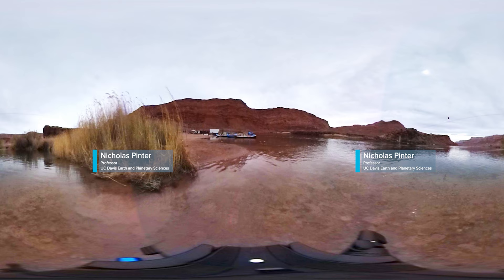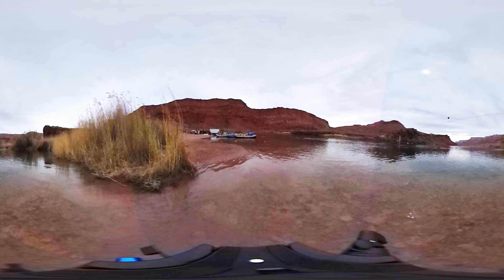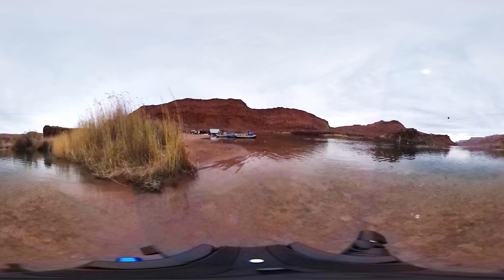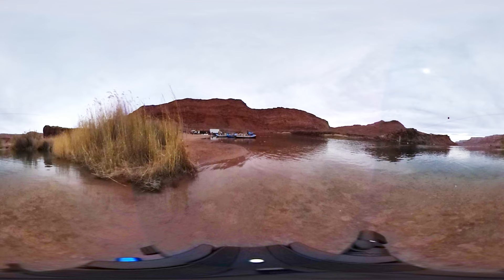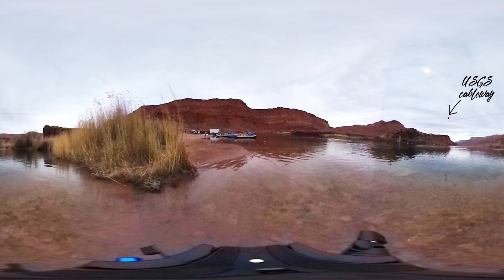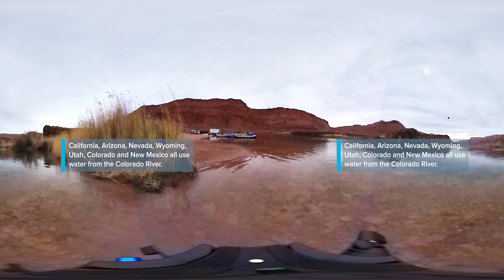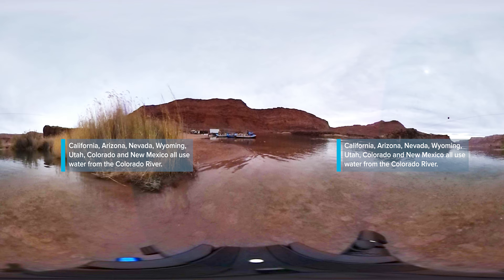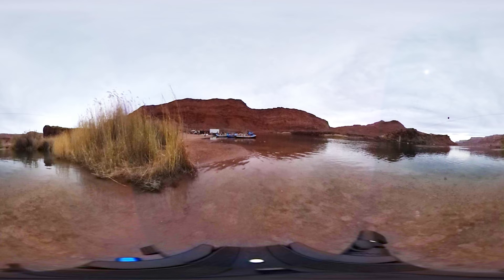Grand Canyon in 360° video: Lee's Ferry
Join UC Davis students and faculty on their journey of science, education and discovery down the Colorado River.